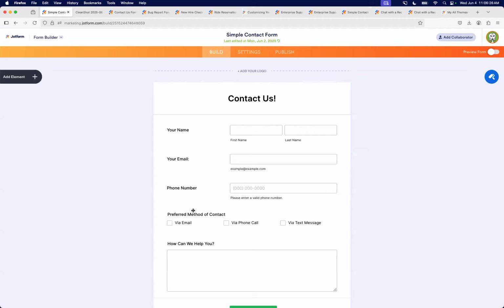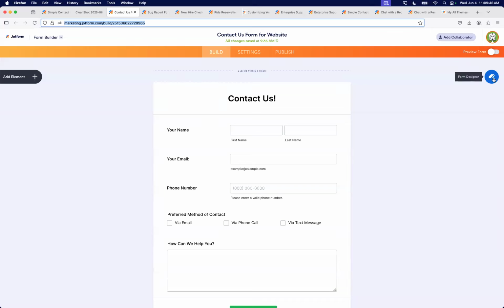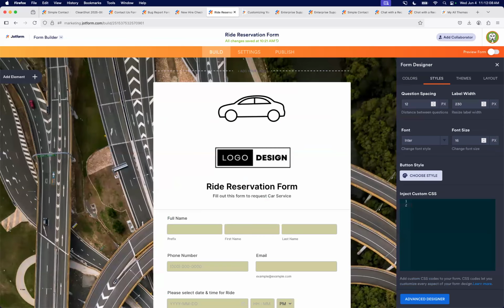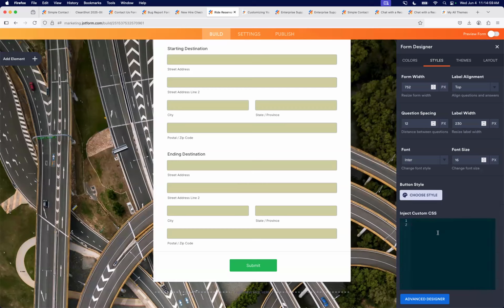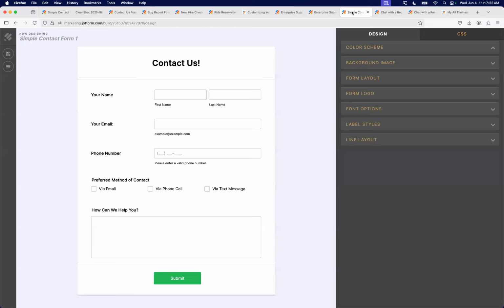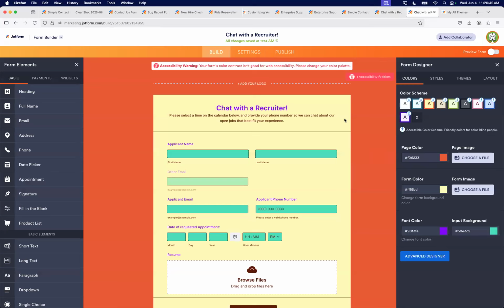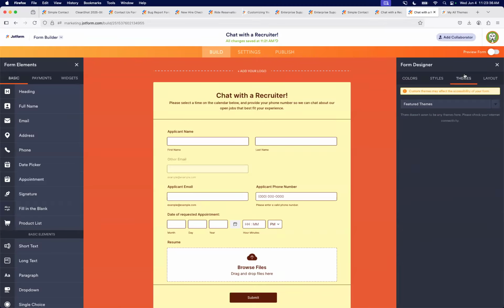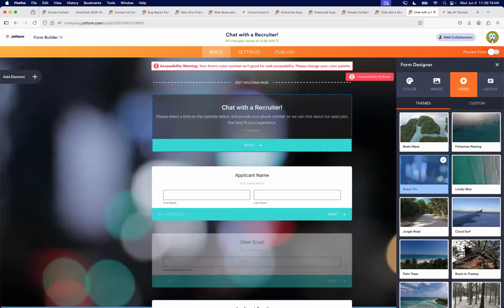Jotform Enterprise Lunch & Learn: The Form Designer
Learn how to design a form that meets your exact needs.